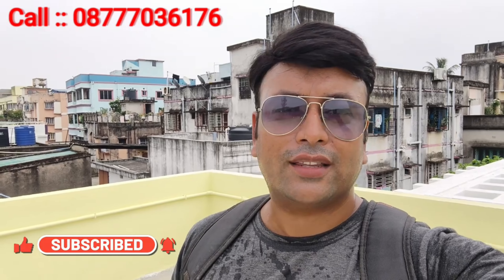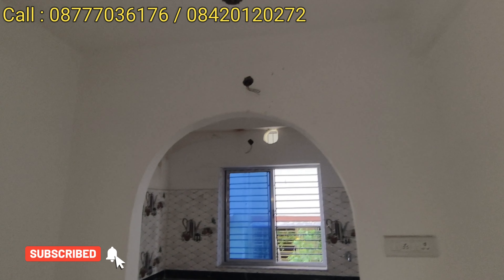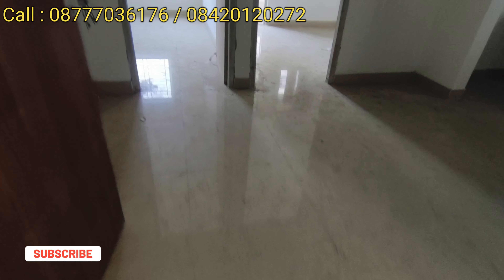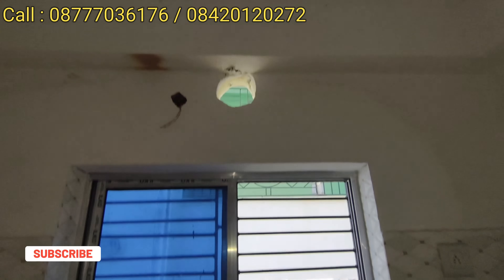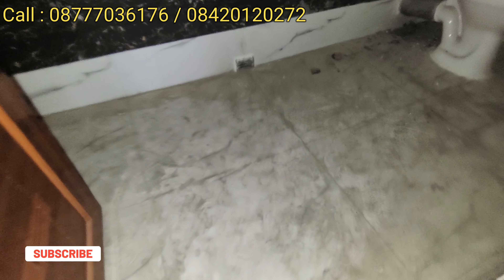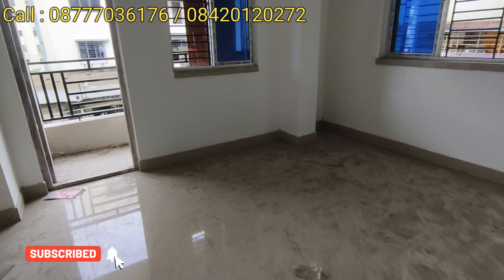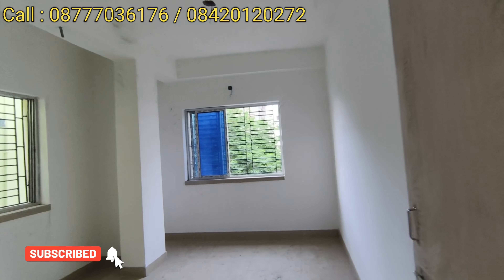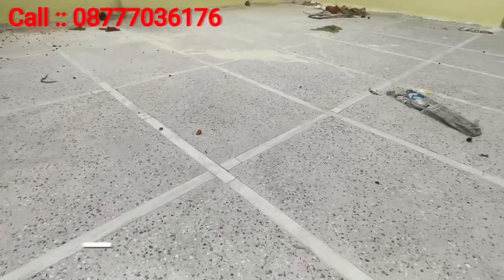Cheapest 2BHK Ready To Move Flats For Sale with Lift facility(1st & 2nd Floor) / Home Loan Available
For Advertisement & Promotion.

Moinak Dutta : 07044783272 (WhatsApp Only)